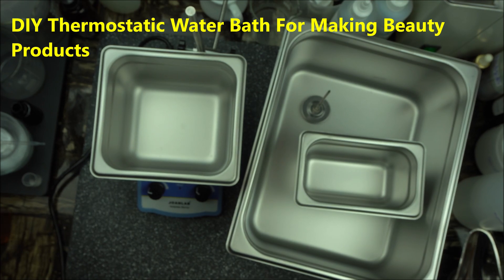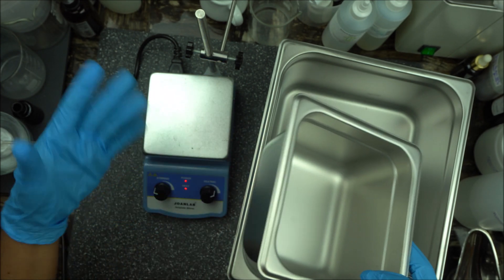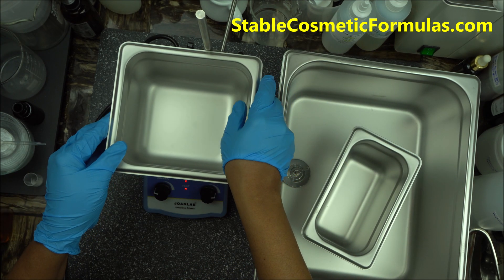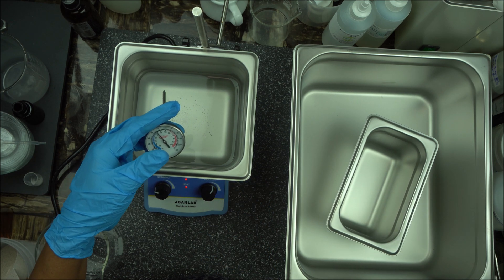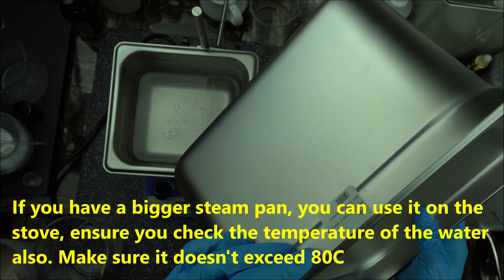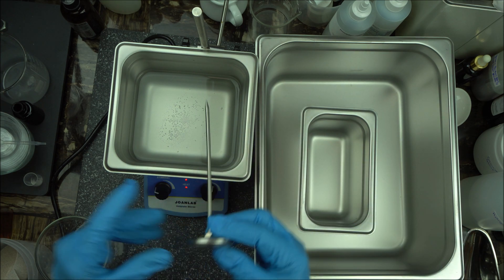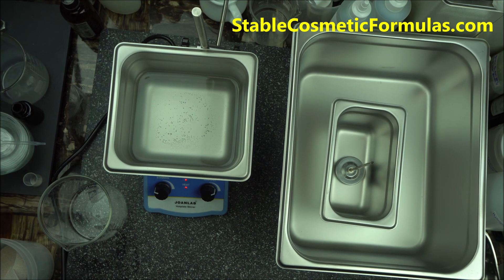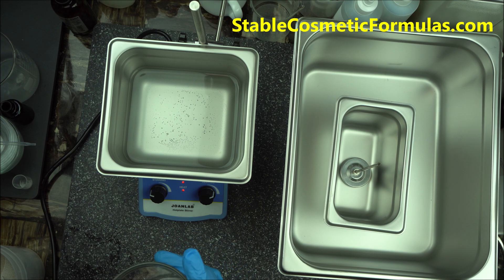DIY THERMOSTATIC LAB WATER BATH - USE THIS FOR MAKING BEAUTY PRODUCTS - SAVE YOURSELF A LOT OF CASH💵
THINGS YOU NEED AS MENTIONED IN VIDEO
Steam Pan Different Sizes
Steam Pan Sizes Used In Video
1/6 Steam Pan 4" Deep
1/2 Steam Pan 6" Deep
1/9 Steam Pan
Infrared Thermometer
Lab Hot Plate